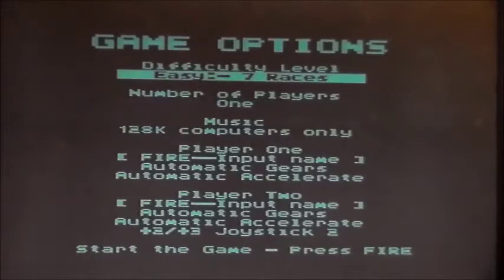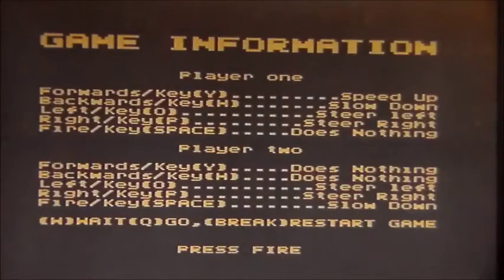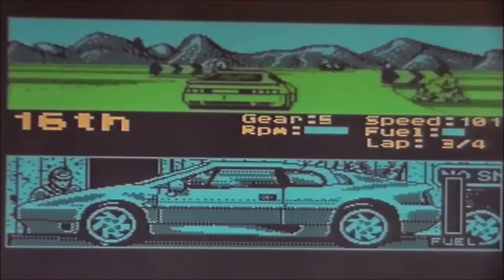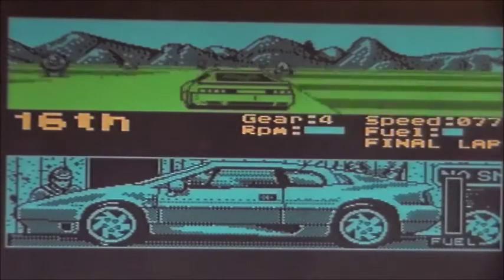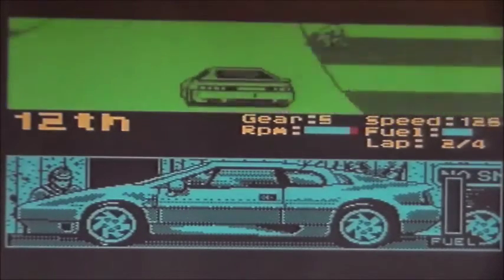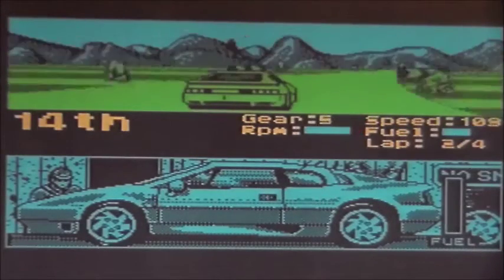Lotus Esprit Turbo Challenge On ZX Spectrum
A quick and very poor game play of Lotus Esprit Turbo Challenge on the ZX Spectrum.